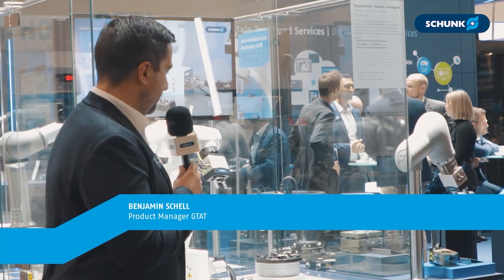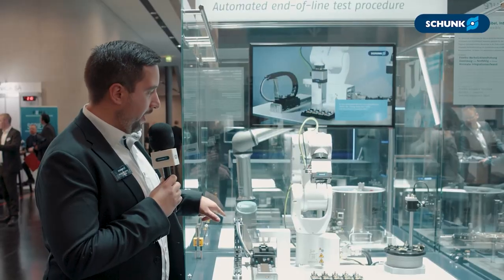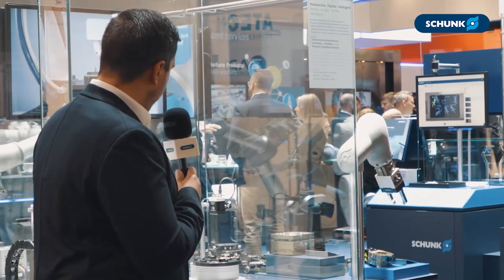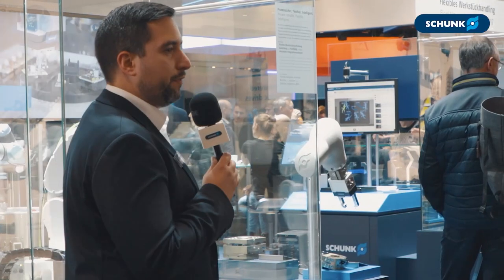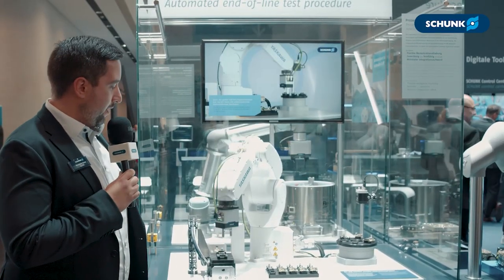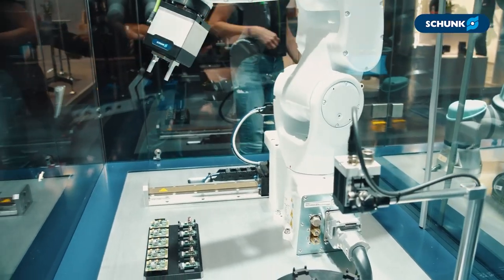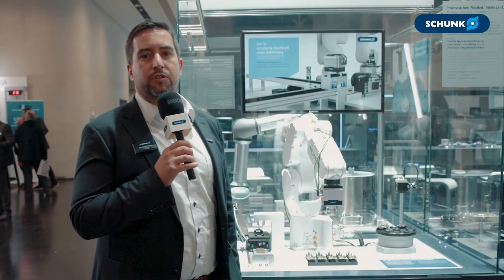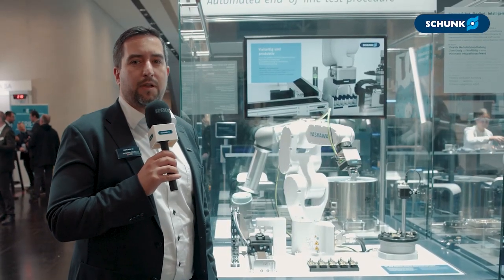SPS 2023: Automatisiertes End-of-line Testverfahren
Sicheres Handling von Elektronikbauteilen mit dem SCHUNK EGK auf der SPS 2023

Auf der SPS 2023 präsentierte Benjamin Schell, Produktmanager GTAT, unser Messepodest zum Thema "Automatisiertes End-of-line Testverfahren" und demonstrierte die Fähigkeiten des elektrischen Kleinteilegreifers EGK. Der EGK ist durch sein Höchstmaß an Genauigkeit und Feinfühligkeit besonders geeignet für die Handhabung filigraner und empfindlicher Werkstücke in der Elektronikfertigung. Die integrierte Greifkrafterhaltung mit Verlusterkennung schafft maximale Prozesssicherheit und ermöglicht automatisiert optimale Ergebnisse.

Der EGK überzeugt durch:
• Flexible Werkstückhandhabung
• Zuverlässig und feinfühlig im Einsatz
• Minimaler Integrationsaufwand

Im Rahmen der Elektronikproduktion spielt die Qualitätssicherung eine entscheidende Rolle. Zu den etablierten End-of-Line-Testverfahren zählen der „Flying Probe Test“ (FPT) und die visuelle Inspektion (AOI). Im Video zeigt der SCHUNK EGK, wie er beide Teststationen nacheinander mit Leiterplatten unterschiedlicher Baugrößen be- und entlädt.